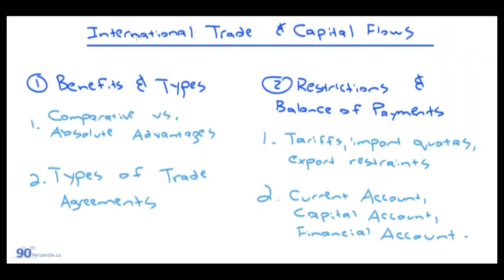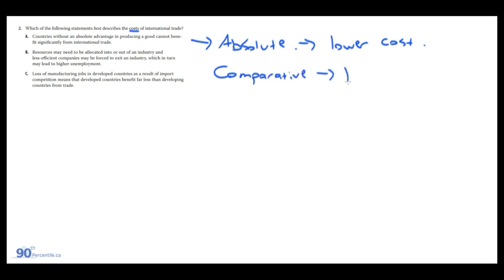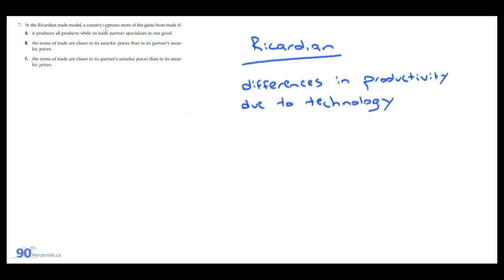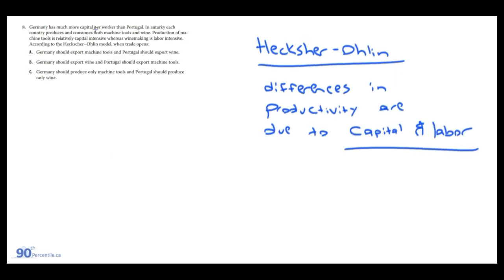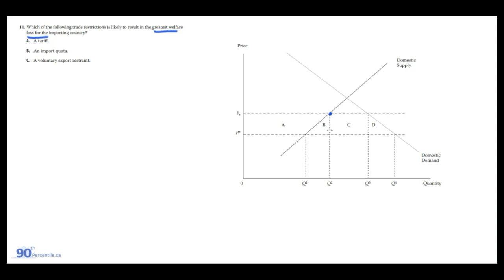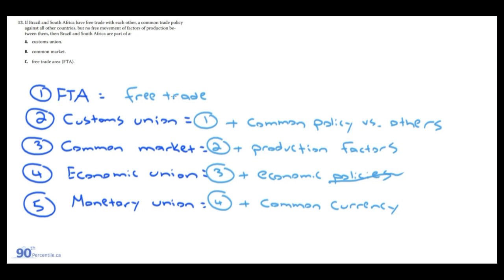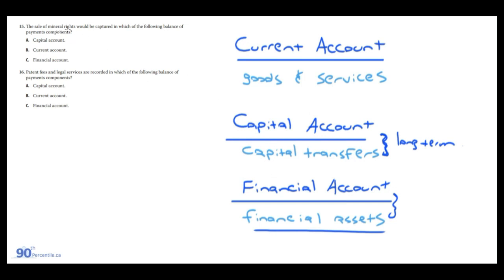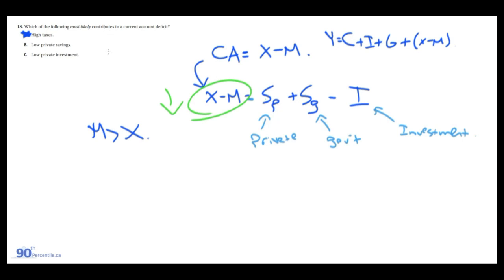2023 CFA Level 1 - Economics | Learning Module 14 | International Trade and Flows (EOC Questions)